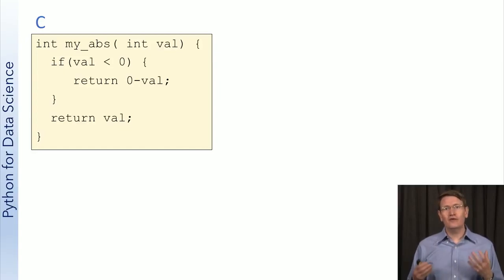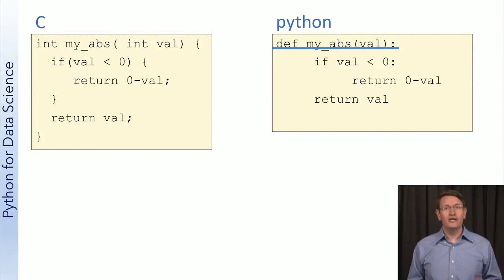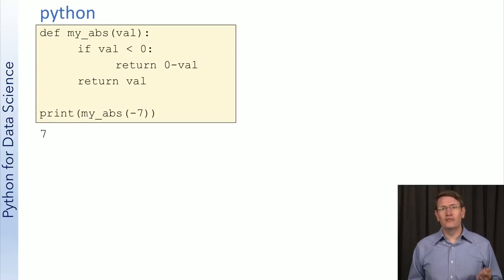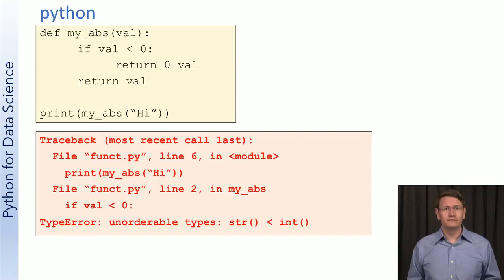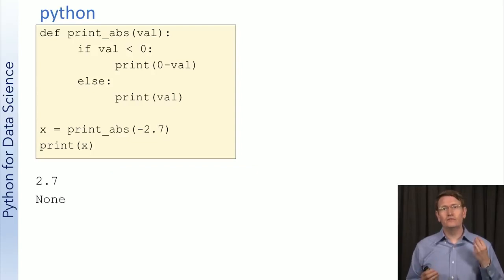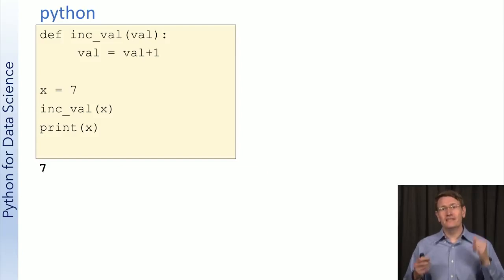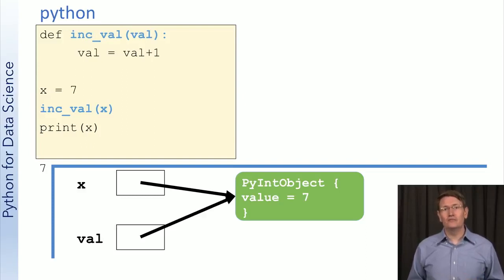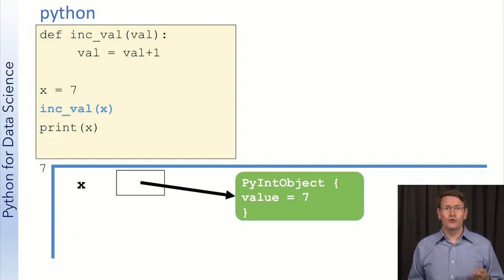27 Python, Functions